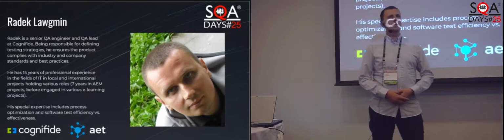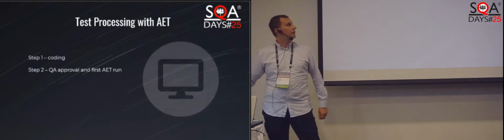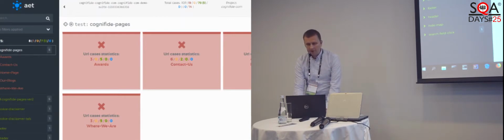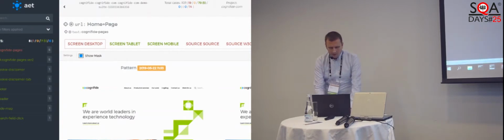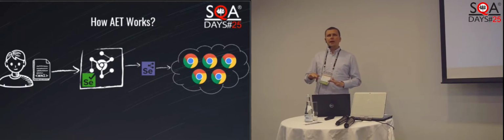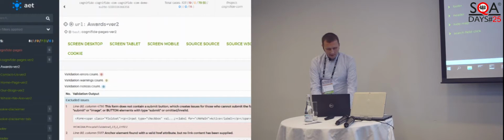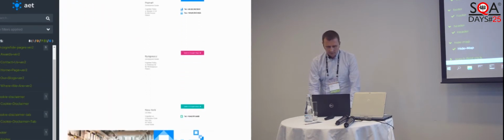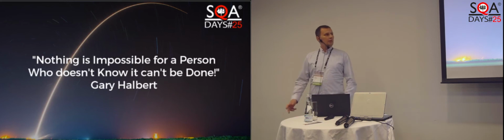Automated Regression Testing with AET in continuous delivery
Radek Lawgmin's talk at SQA Days-25 conference. May 31-June 1. Saint Petersburg. Russia